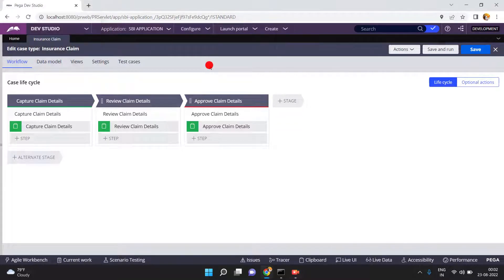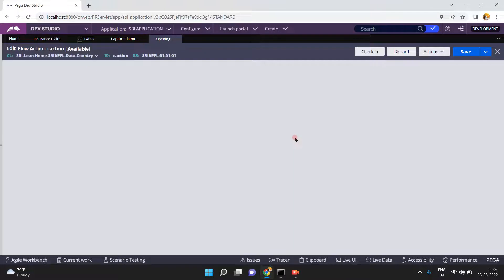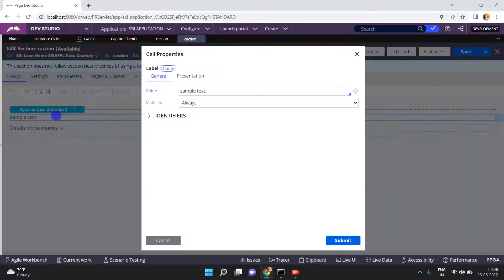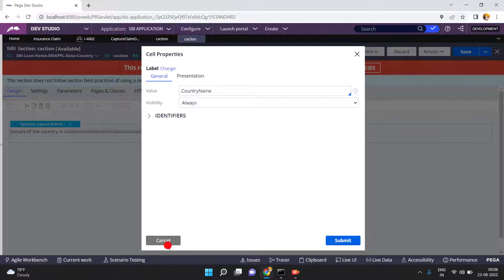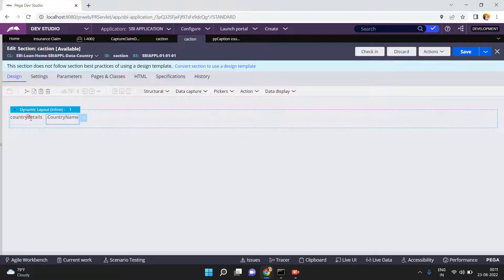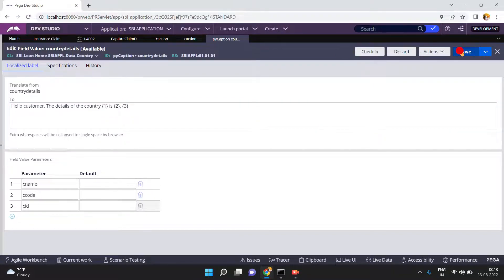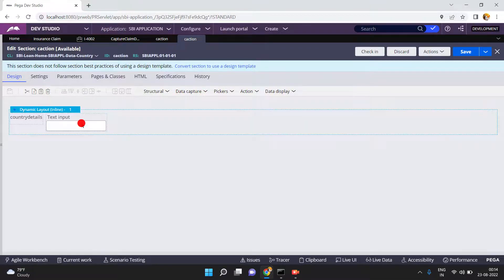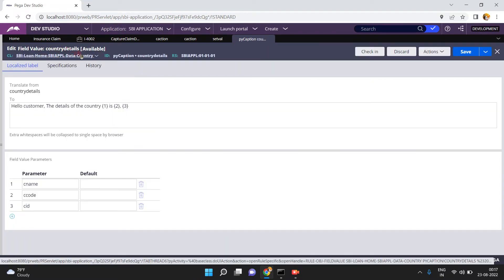Dynamic Field Values In Pega